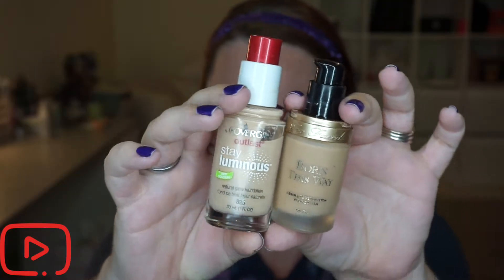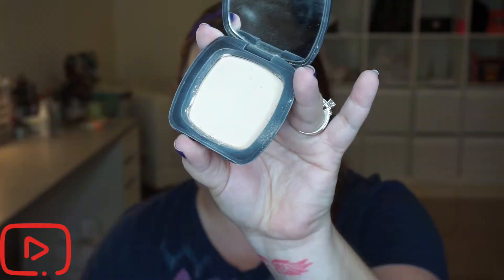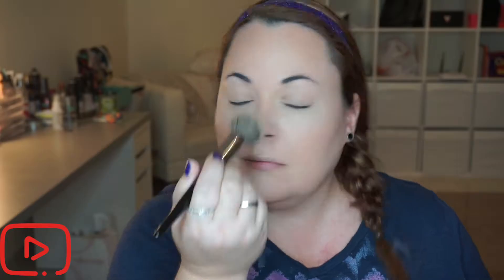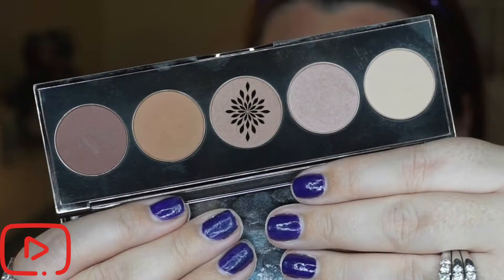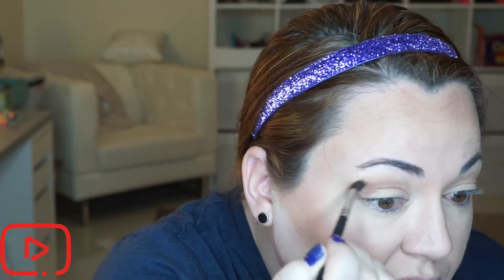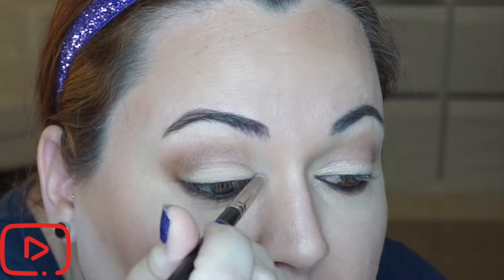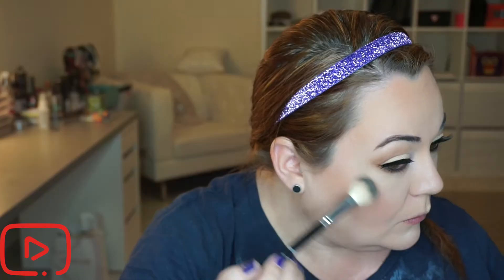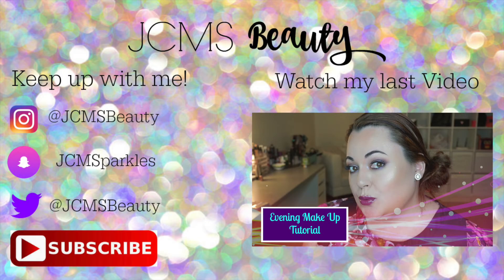Flawless, glowing skin with pop of color PLUS 2 lip options || JCMSBeauty ♡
Hey Sparkle Squad!!

Today’s look is a personal favorite. A nice, blended and defined eye with a pop of color. I hope that you enjoy this tutorial!  Thank you for all the kind words and support!

•Instagram• JCMSBeauty
•SnapChat• JCMSparkles
•Twitter• JCMSBeauty

Deets for tutorial:

Face::
•Evian Face Mist
•Nivea Mens aftershave

Foundation:
•Too Faced ‘Nude’
•Cover Girl Out last Stay luminous ‘Buff Beige’

Concealer
•Bare Minerals Eye Brightener ‘Luminous 2’

Powders
•ABH Contour Kit “Light/Medium’
•Bare Minerals pressed translucent powder ‘translucent’ — for my ‘self-made bake’ ;)

Bronzer
•Too Faced - Holiday collection

Highlight
•MAC Mineralize Skin Finish ‘Lightscapade’

Eyes::
•Becca Cosmetics ‘Ombre Rouge’ palette
•Tarte ‘Super Mom’ from Tarlette Amazonian Clay Matte Palette

Lips::
•Colourpop Satin finish lip ‘Too Sexy’
•JSC velour liquid lip ‘Celebrity Skin’

Setting Spray::
Urban Decay Chill make up setting spray

Brushes:
Sigma E35
Sigma E25
Sigma E40
Morphe E36
Morphe M507
Morphe E4
Morphe E3
Real Techniques setting brush
Real Techniques 300 - metal collection
ABH highlighter brush
MAC Stippling brush
Ecotools flat top kabuki